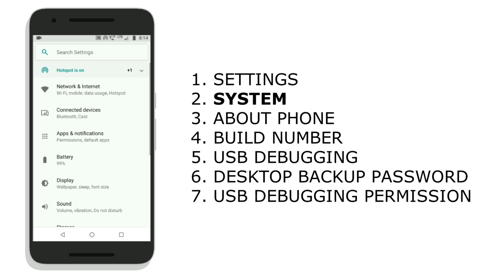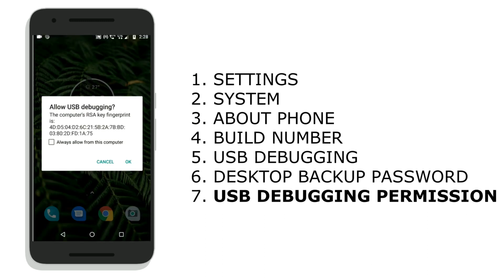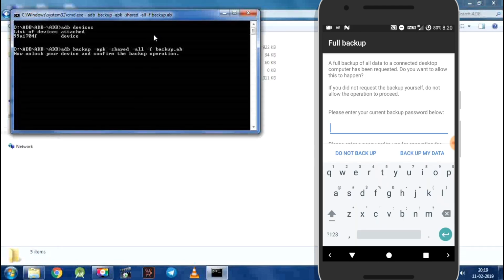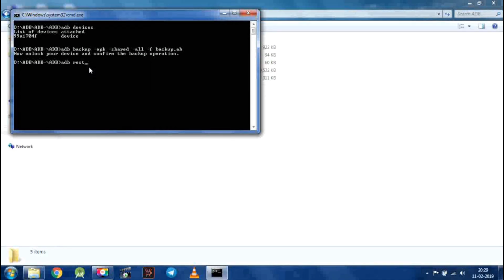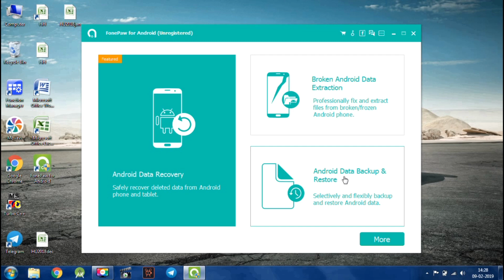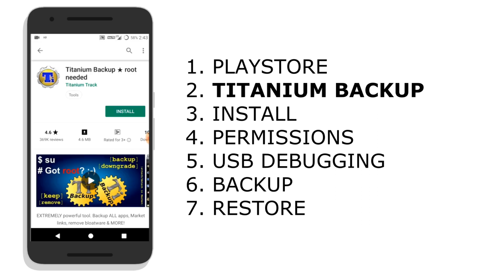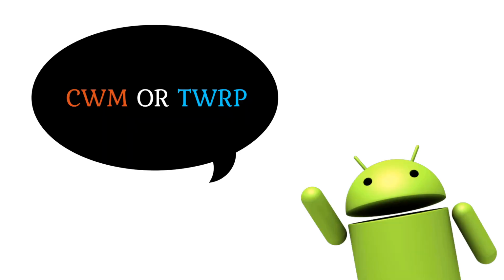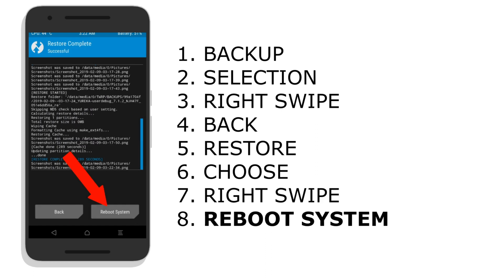4 Ways To Make a Full Backup Of Your Android Data | Rooted & Non-Rooted Phones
Four Simple Ways To Make a Complete Backup Of Your Android Phone's Data (Rooted & Non-Rooted Phones).
Methods Explained:
1. ADB
2. 3rd Party Computer App
3. Titanium Backup (Root)
4. Custom Recovery (Advance)

Music & Arrangement :  Marjan Gjorgjievski
Mix & Mastering : Marjan Gjorgjievski
Marketing: S.Teov